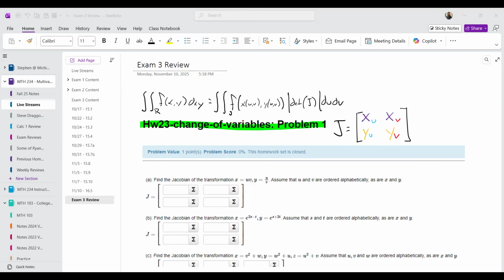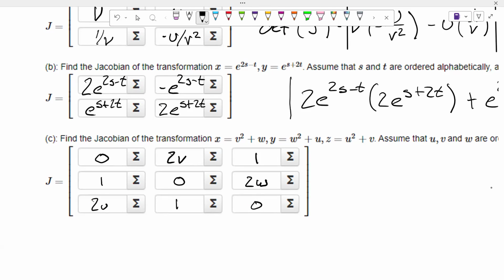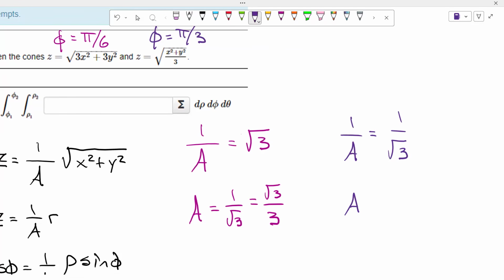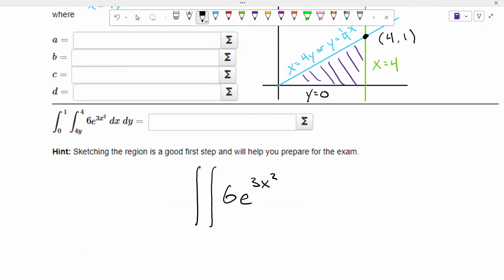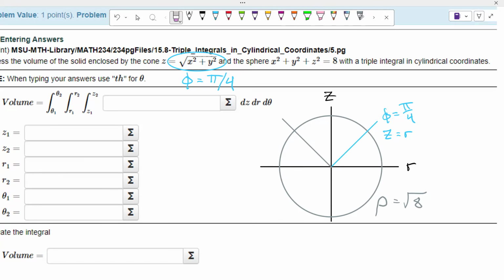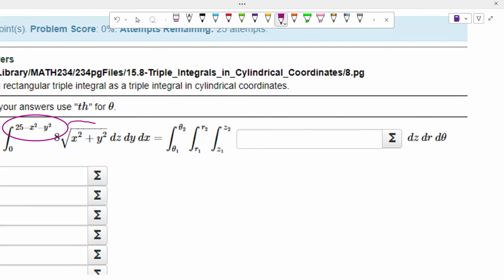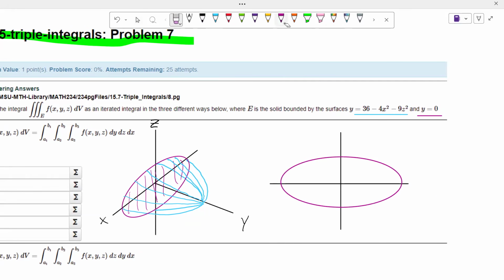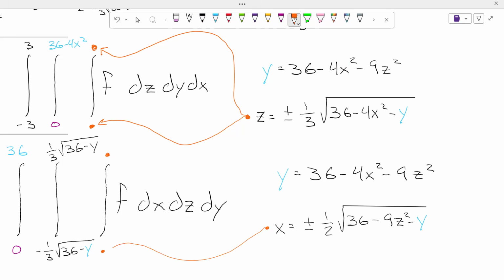Exam 3 Review - During Class - 11/12/25